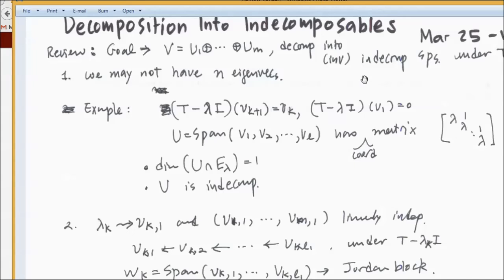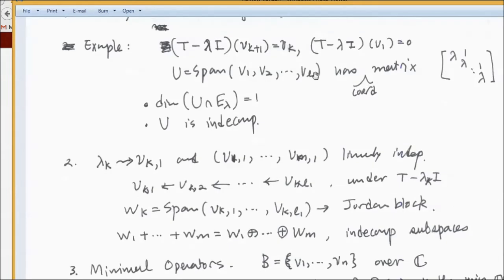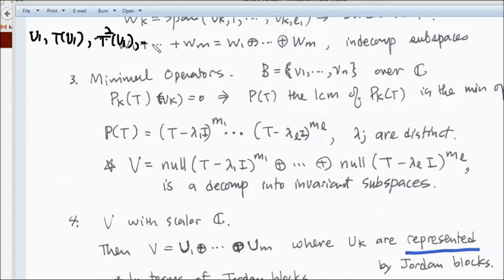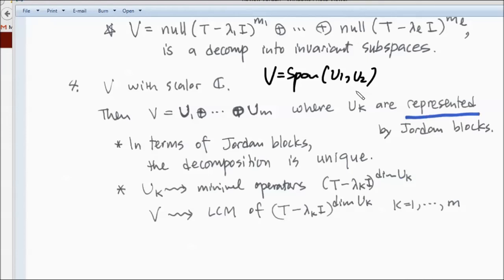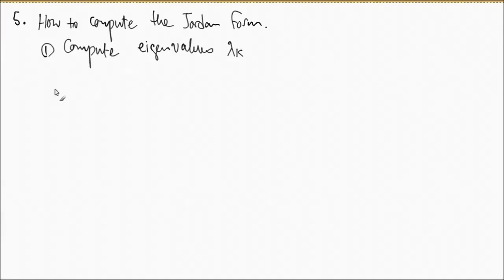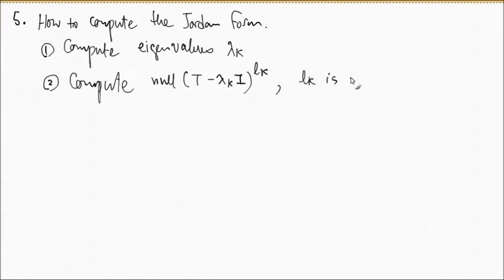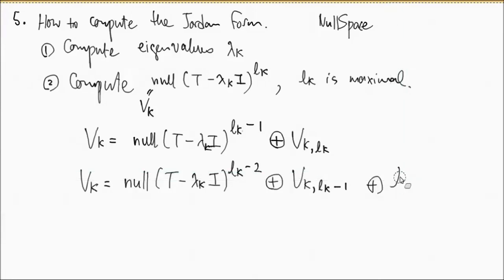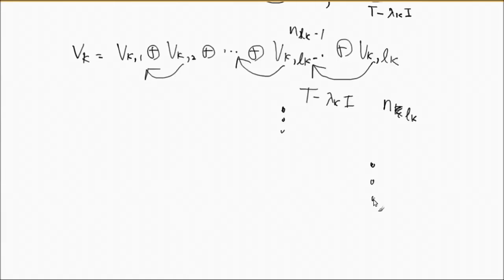Jordan Form, Introduction Part 2